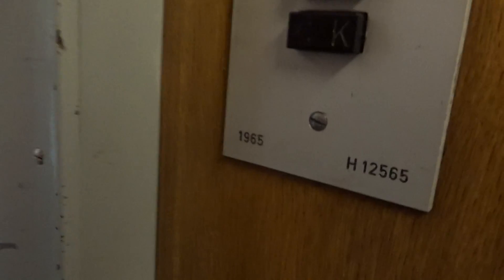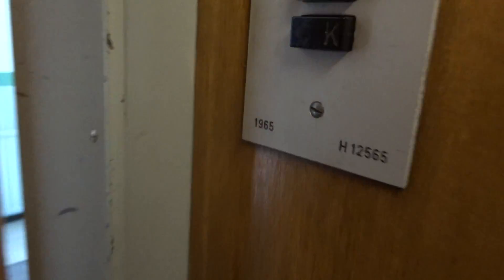Amazing Old 1965 KONE Traction Elevator/Lift@Ratapihankatu 53A, Turku, Finland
There are 2 elevators in this building, this 1965 elevator, and then an added staircase (staircase C) with a 1992 KONE M-series bottom-driven traction elevator.

Location: Ratapihankatu 53A, Turku, Finland
Brand: KONE
Type: Traction
Floors served: 8 (K, 1, 2, 3, 4, 5, 6, 7)
Serial: H 12565
Capacity: 3 persons or 240 kg
Note: This elevator was equipped with rectangular buttons, but they could have used the pop-out buttons, as the call button is the same on old 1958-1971 KONE elevators with pop-out buttons!